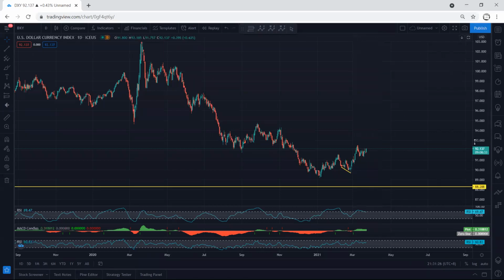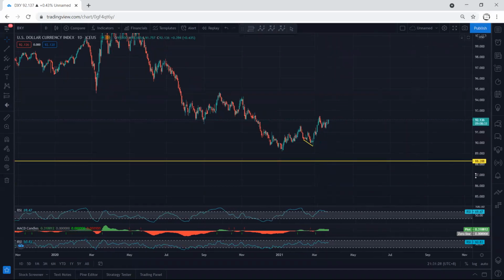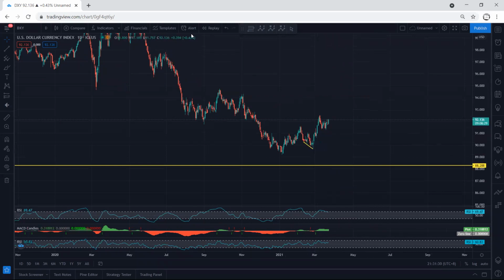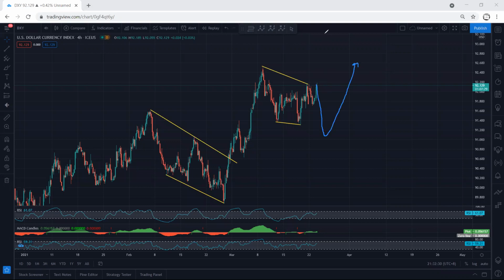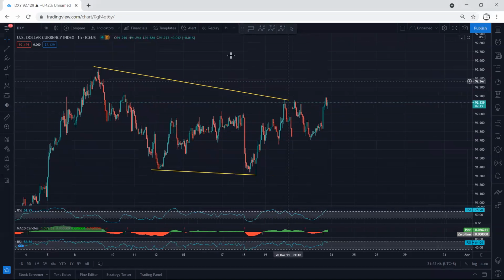DXY - U.S. Dollar Currency Index Technical Analysis for March 23, 2021 - DXY